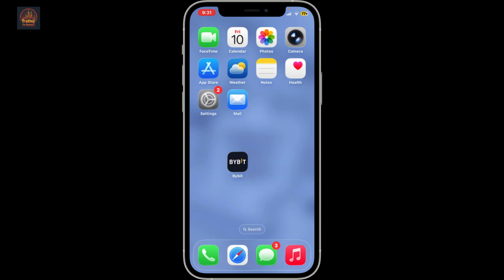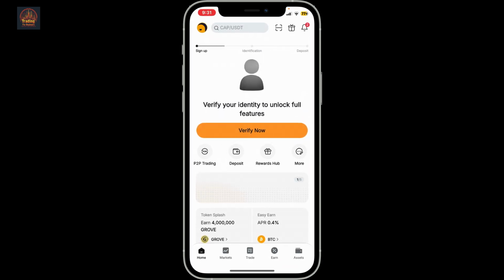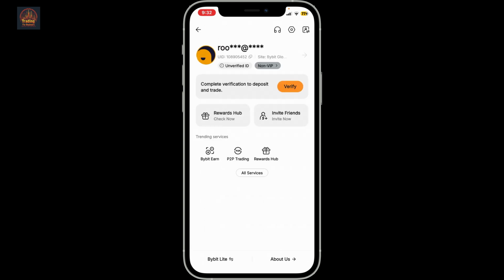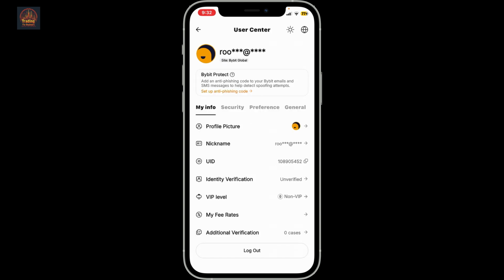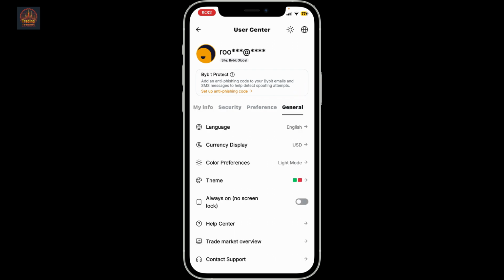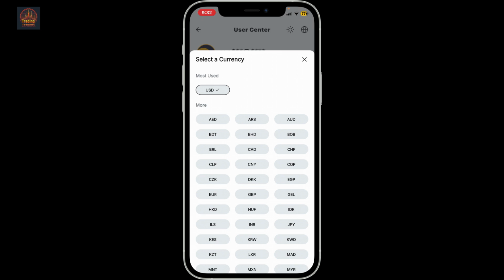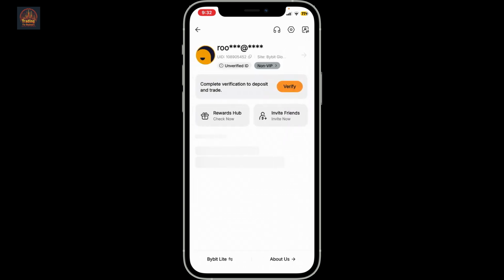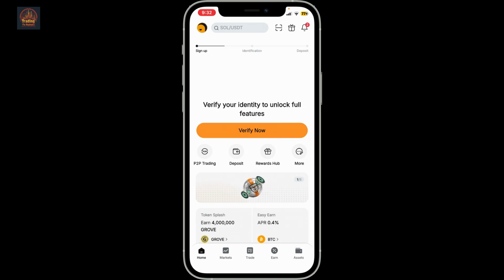How to Change Display Currency in the Bybit Application (2026 Update)?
Want to view your portfolio and crypto values in your preferred display currency? In this 2026 update, I'll show you how to change the display currency in the Bybit application quickly and easily.

This beginner-friendly tutorial walks you through the Bybit app settings so you can choose a different fiat display currency, such as USD, EUR, GBP, or another supported option. Changing the display currency only affects how balances and estimated values are shown—it does not change your account's assets or trading pairs. Bybit includes this option in the app's settings for easier portfolio tracking.